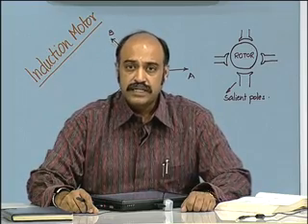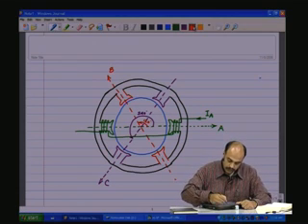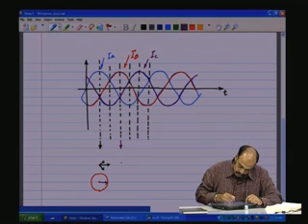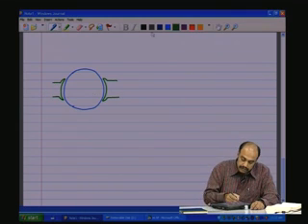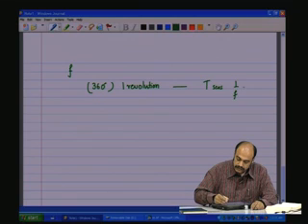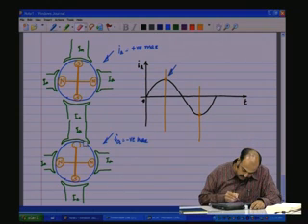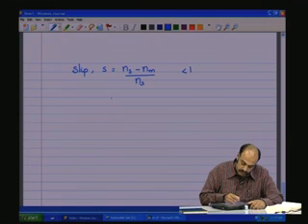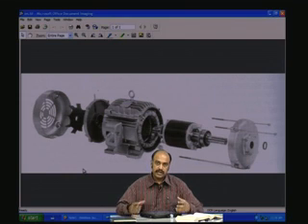lecture 36 - Induction motor